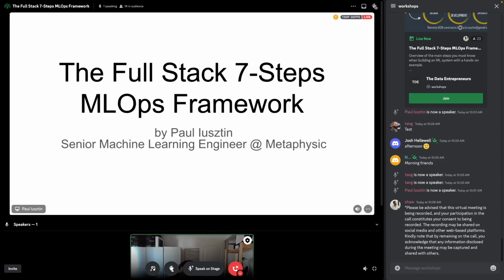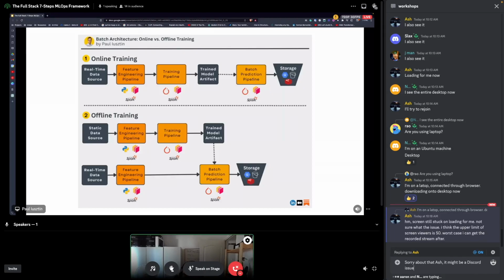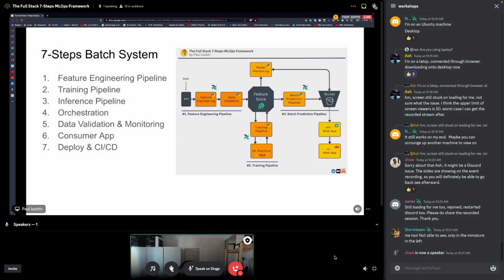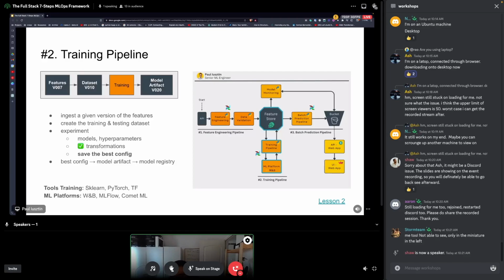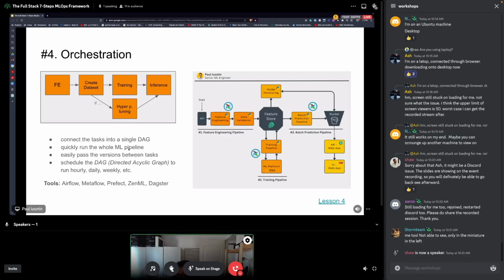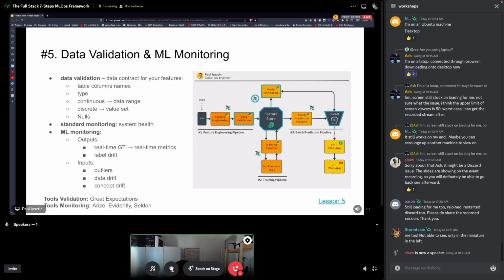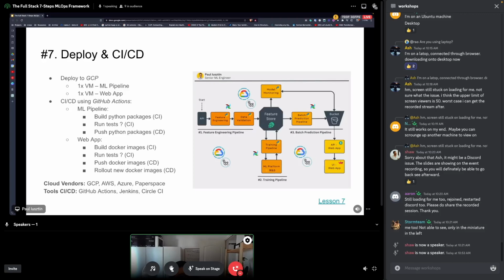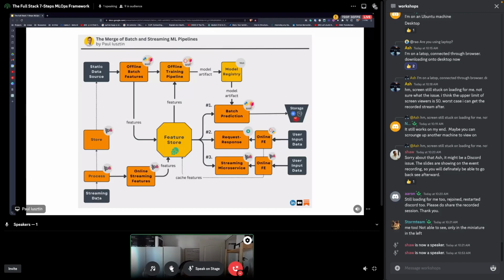The Full Stack 7-Steps MLOps Framework | TDE Workshop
Overview of the main steps you must know when building an ML system with a hands-on example.

Led by: Paul Iusztin

Keep up with The Data Entrepreneurs!

Timestamps
Intro - 0:00
Batch Architecture - 2:31
Step 1) Feature Engineering - 16:07
Step 2) Training - 20:25
Step 3) Batch Prediction - 24:23
Step 4) Orchestration - 27:18
Step 5) Data Validation & ML Monitoring - 33:44
Step 6) Consumer App - 39:03
Step 7) Deploy & CI/CD - 41:23
Online ML System - 45:47
Q&A - 51:45